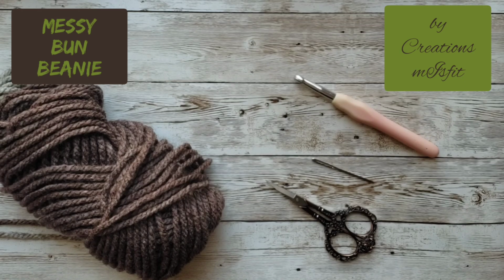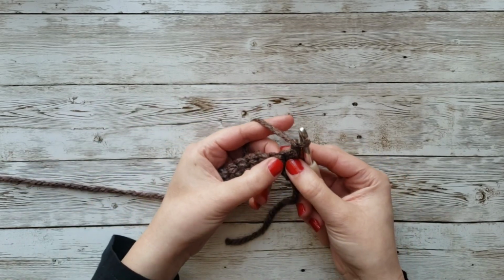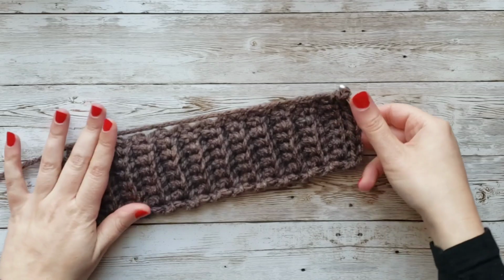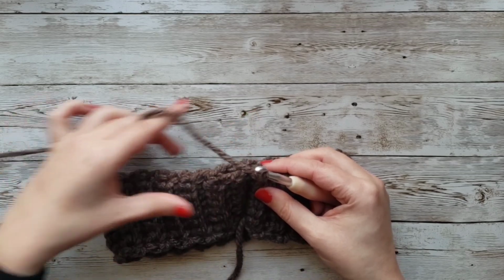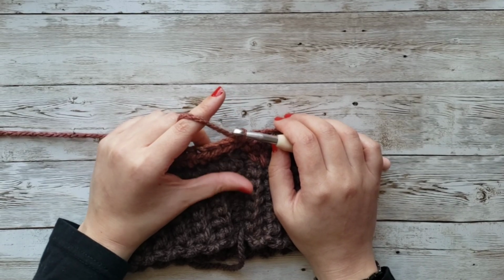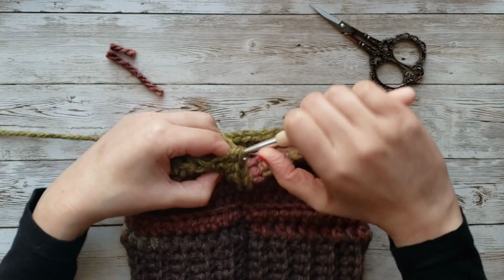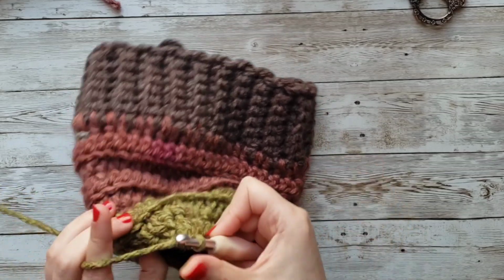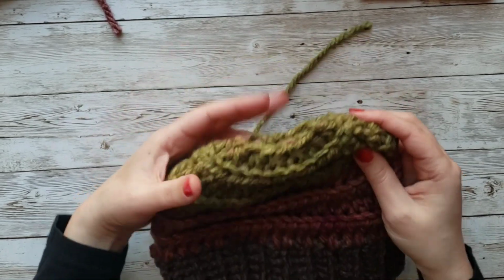Fast & Easy Crochet Messy Bun Beanie - Beginner Friendly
In this video I show you how to crochet a very fast and easy messy bun/ponytail beanie. This is beginner friendly as long as you have a good handle on the basics. These work up in about an hour and make a great gift!

This will fit a teen or adult and even a pre-teen.